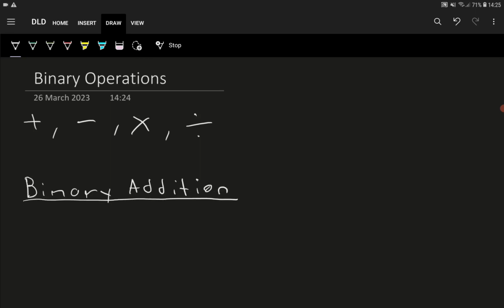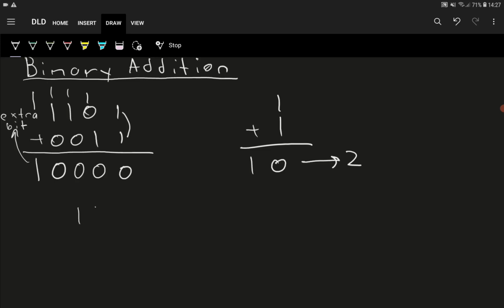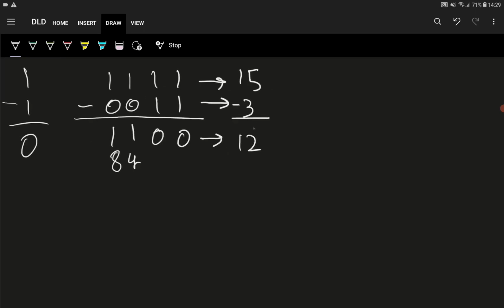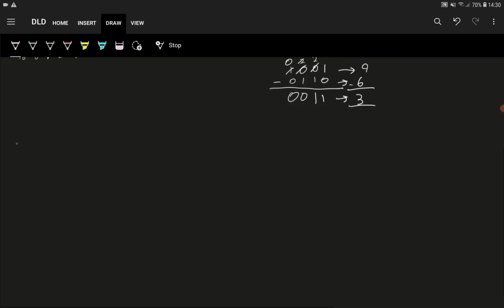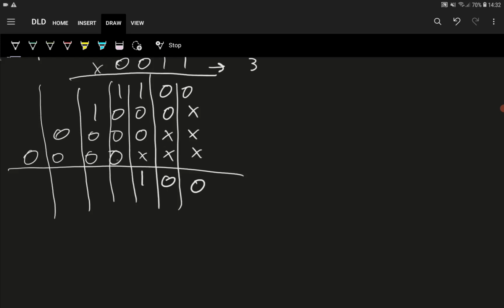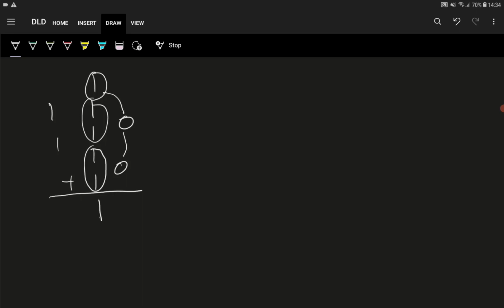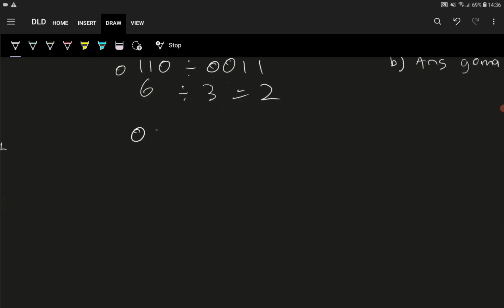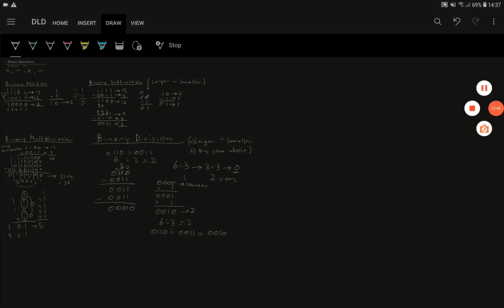[Number Systems] Binary Operations (Addition, Subtraction, Multiplication, Division)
Demonstration of the basic binary operations.

TimeStamps
0:00 - Binary Addition
2:27 - Binary Subtraction
5:36 - Binary Multiplication
9:30 - Binary Division